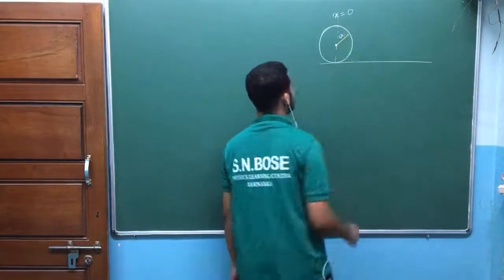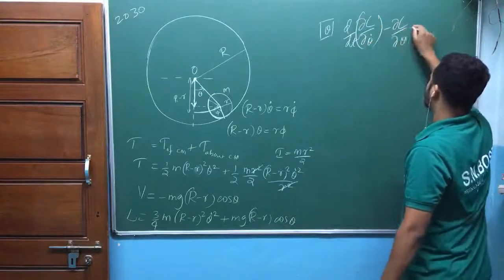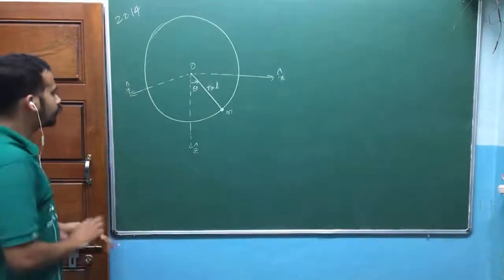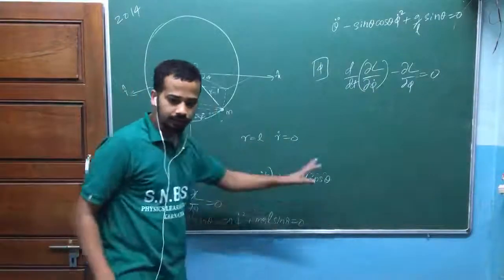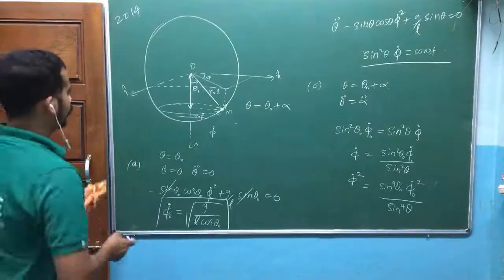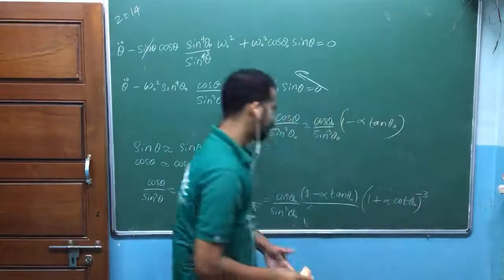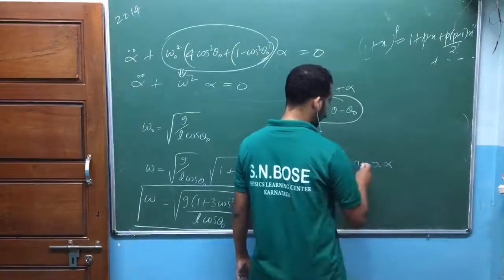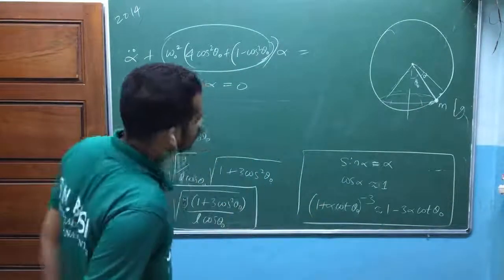Y K Lim Classical Mechanics 3(P)